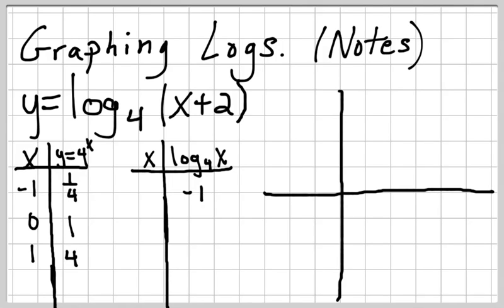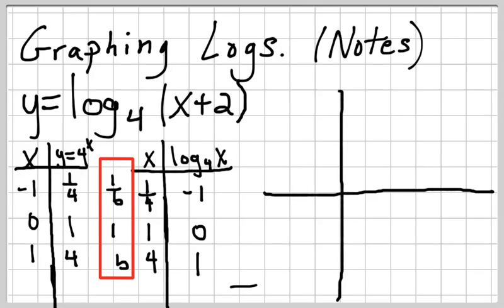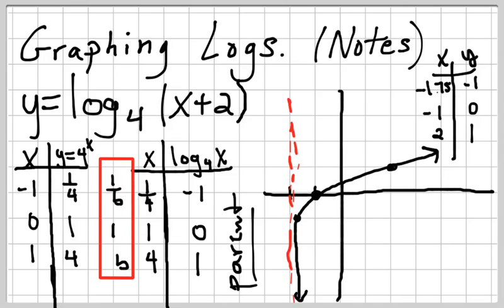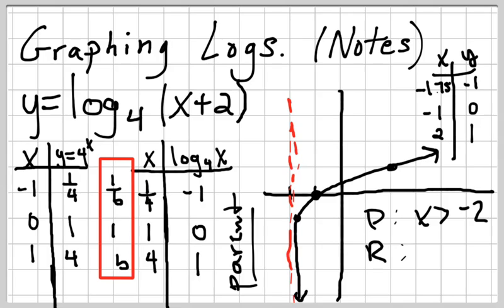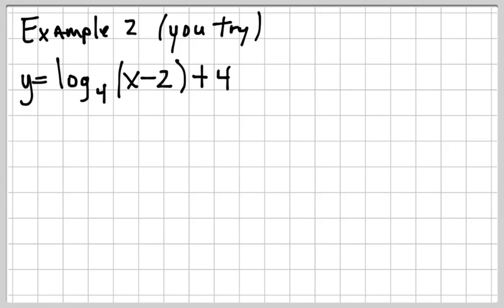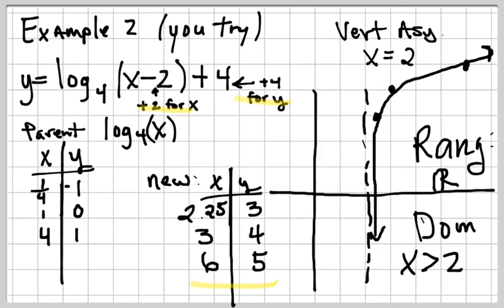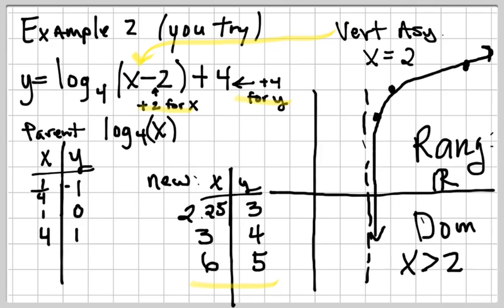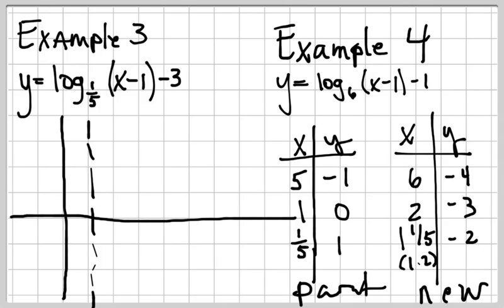math 3 2-11-13